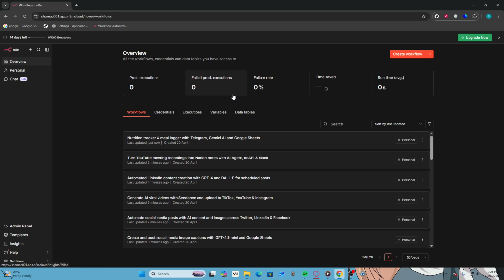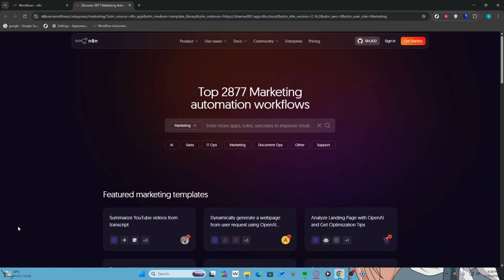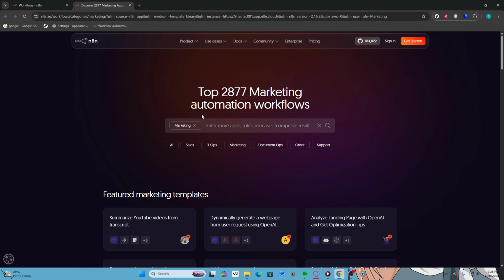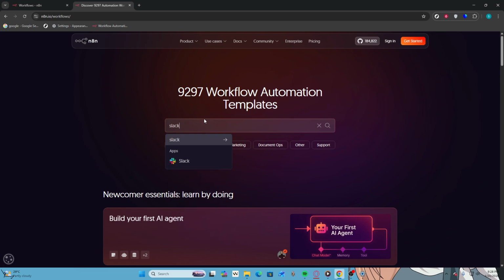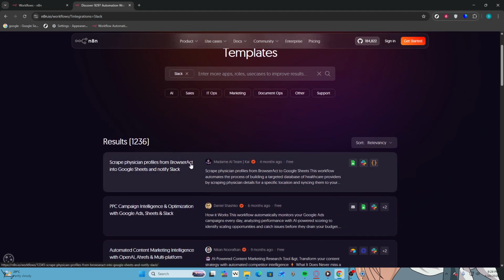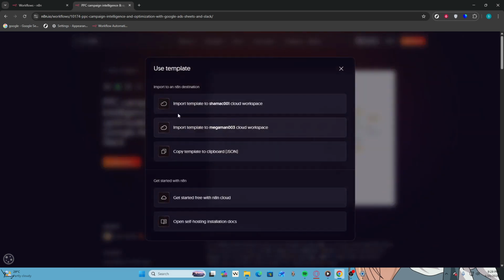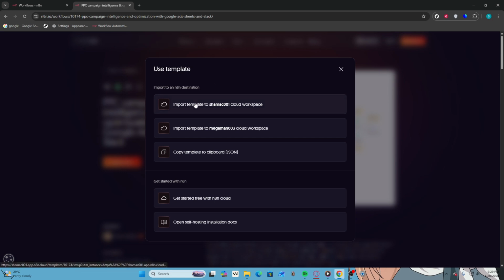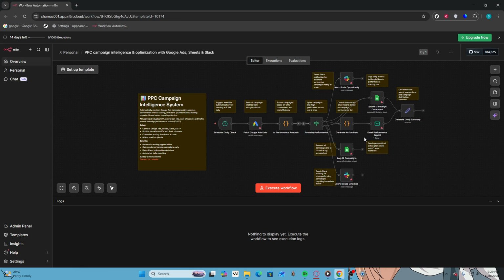How to Automate Slack with n8n[FULL GUIDE]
In today's Video we cover, How to Automate Slack with n8n.